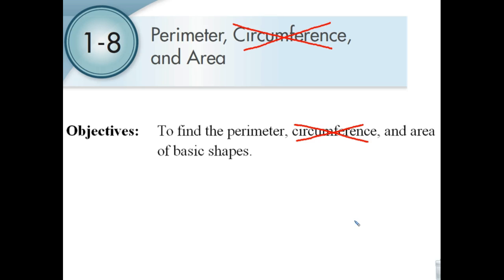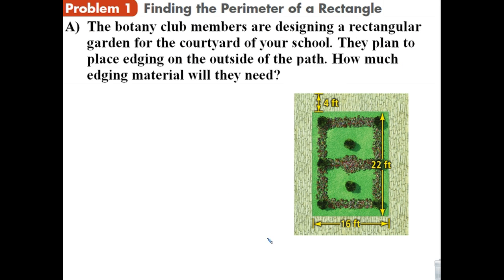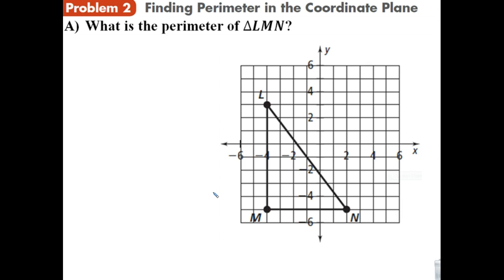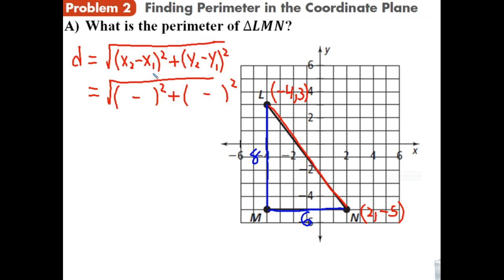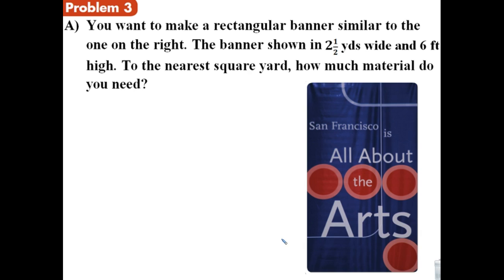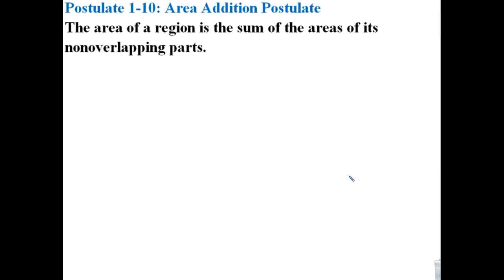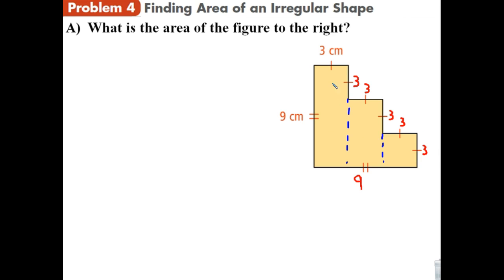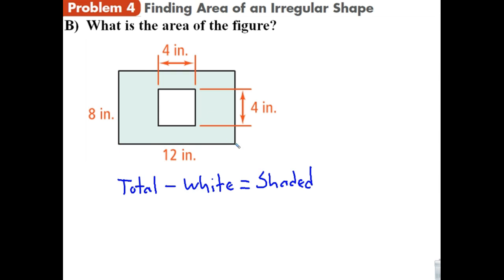Geometry Lesson 1-8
Lesson 1-8: Pirimeter and Area of Basic Shapes